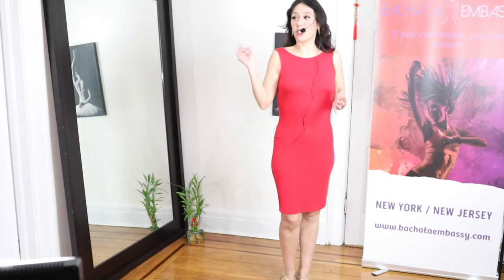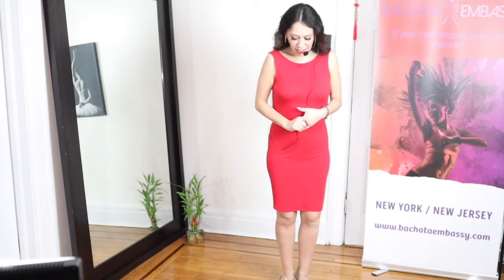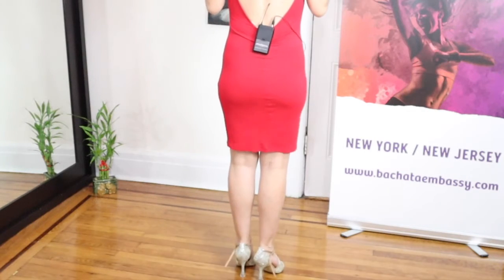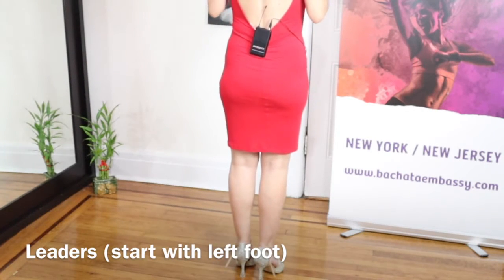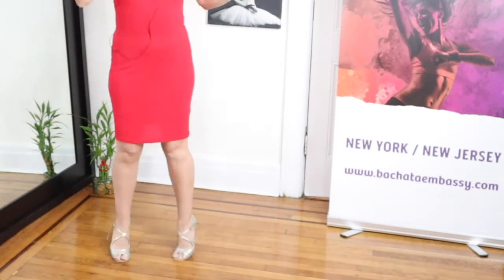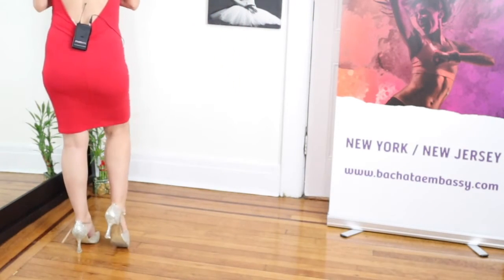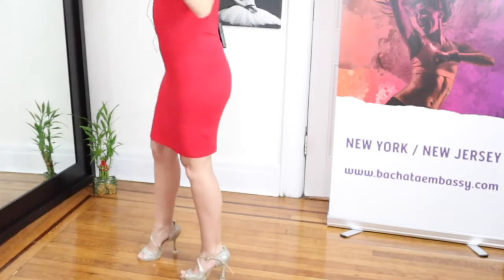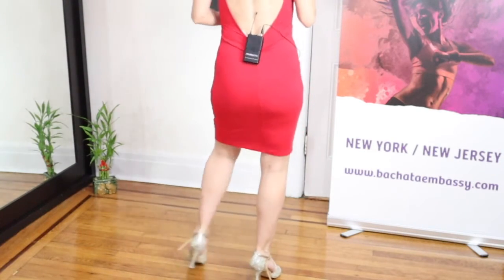Simple Turns with bachata step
Enjoy, please practice, we will deliver a new video tomorrow :)